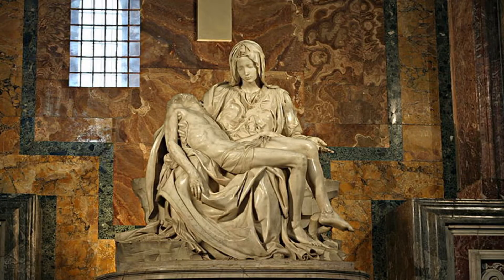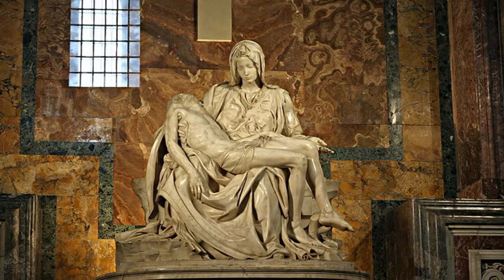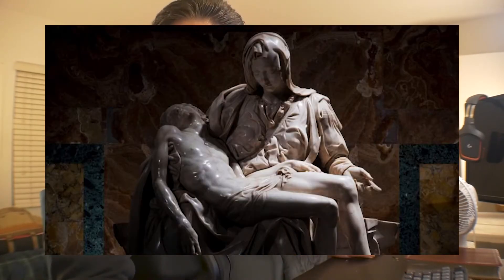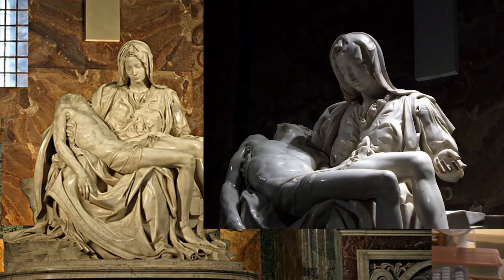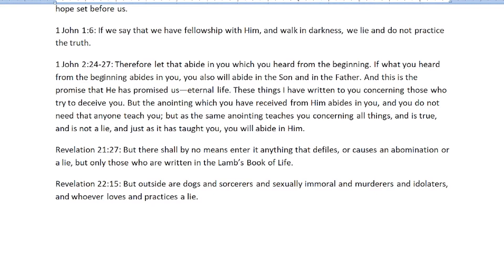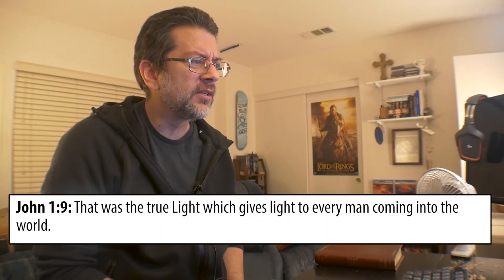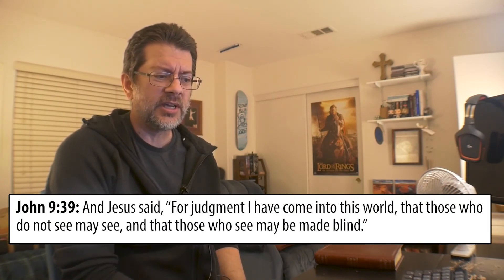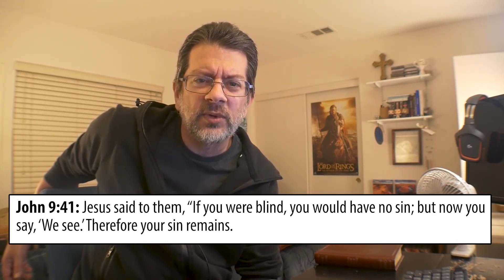Think On These Things: Light and Truth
In this episode, we continue to take a look at the topic of truth, within the context of light. Looking at the same object in different types of light can often result in multiple different stories, interpretations, truths... the same can happen when reading the scriptures with our own "light"...

How can we know whose truth is the real truth? How can we know if the light we are using to view the world, the Bible, and life in general is the Light from God, or our own light?

Anyways, give it a go and see what you think. Feel free to drop comments in - I read all of them, even if I don't/can't respond.

Dave